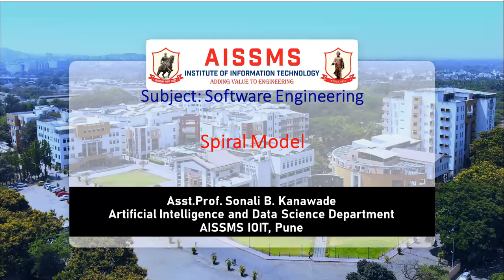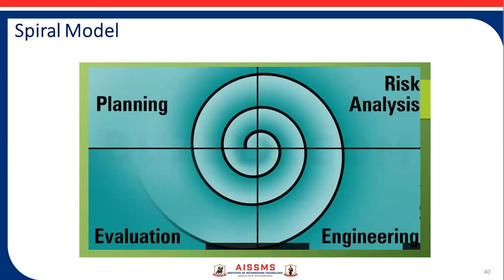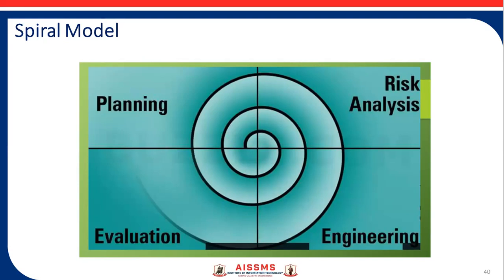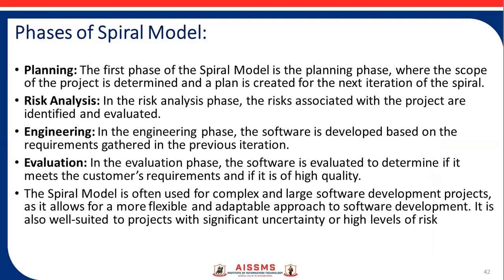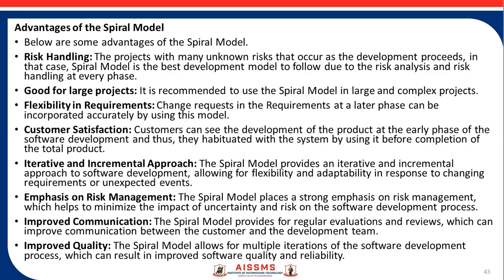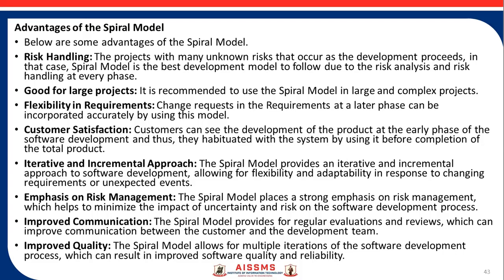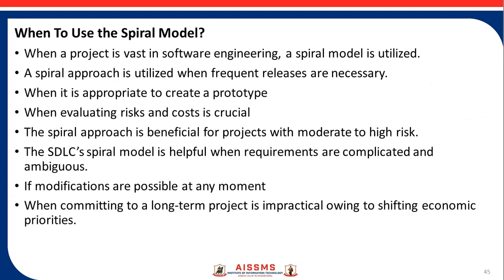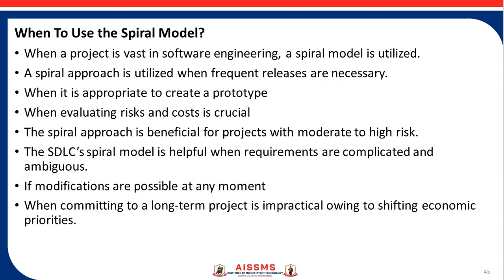Spiral Model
Spiral Model  Presented By Sonali B. Kanawade